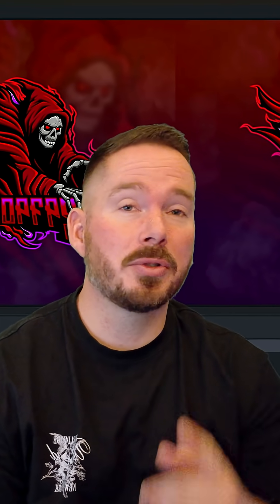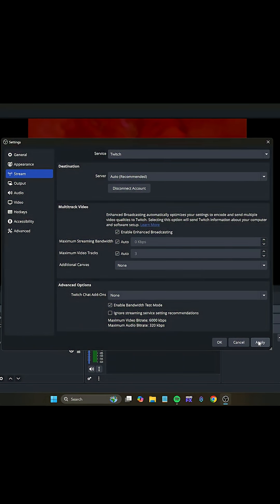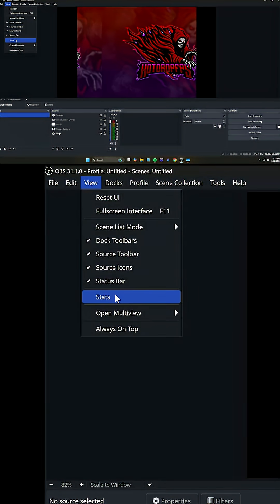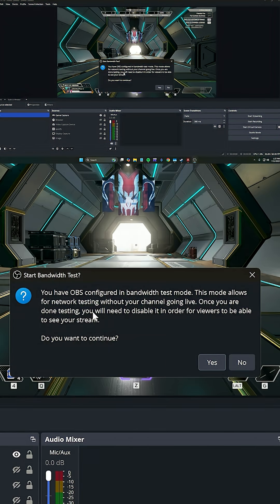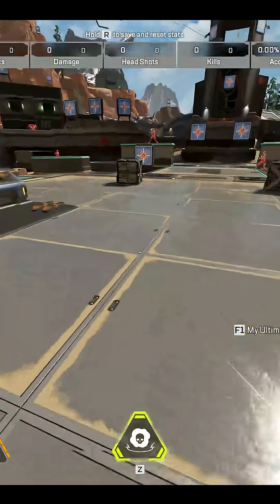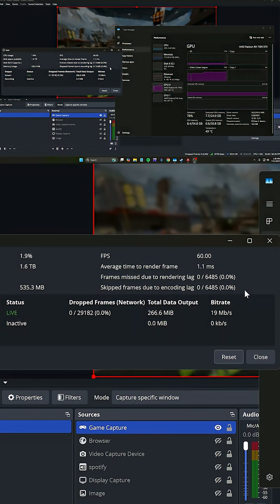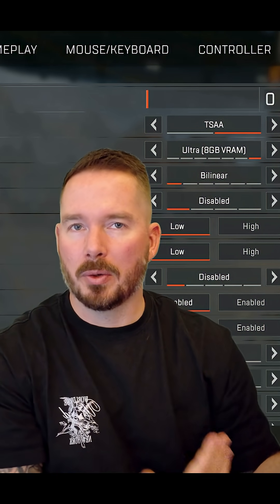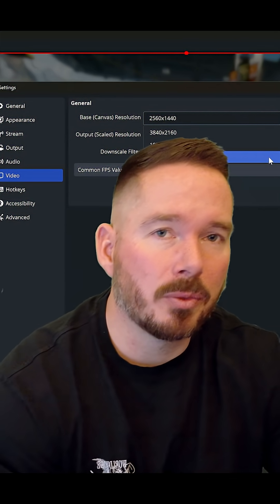OBS 31 Troubleshooting Stress Test 2025!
Having issues with dropped frames, audio desync, or mysterious crashes in OBS Studio? In this video I walk you through my full diagnostic checklist from basic health checks to advanced render-time profiling so you can find the bottleneck fast and get back to streaming smoothly.

V I D E O S T O W A T C H N E X T : OBS 1440p on Twitch!